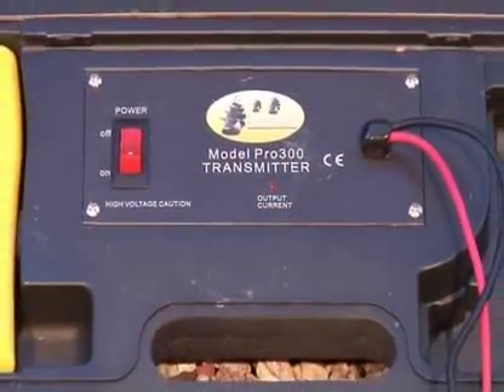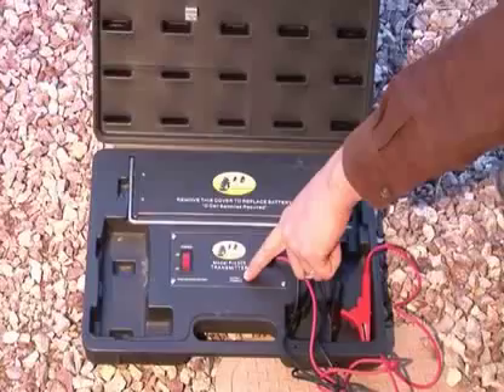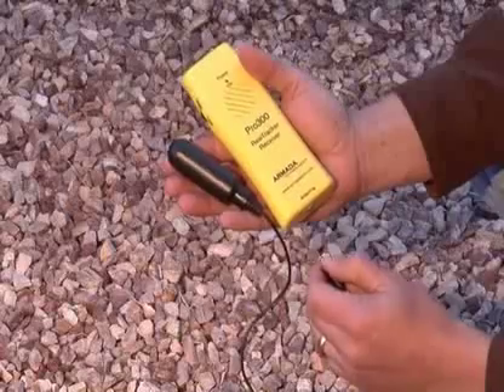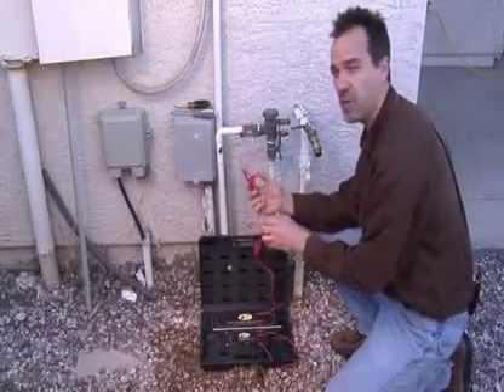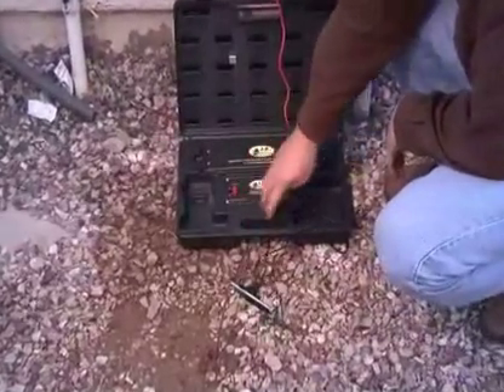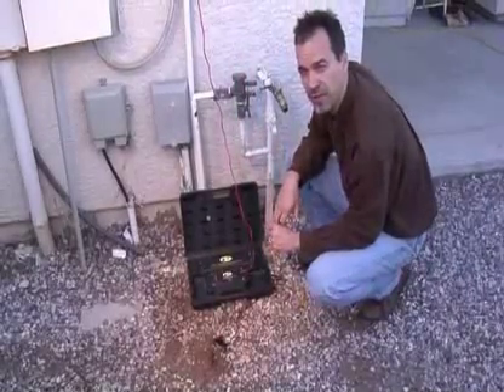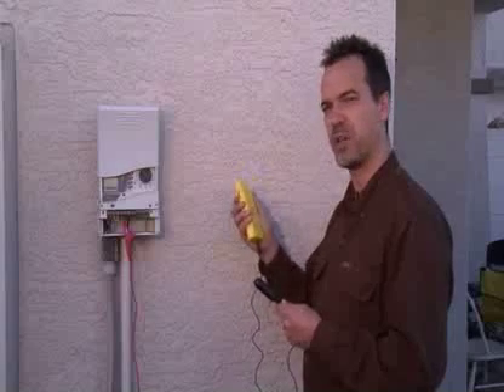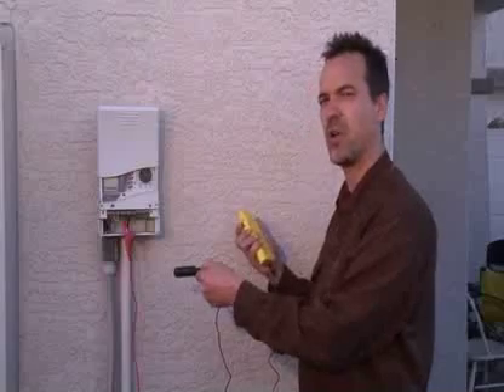How to use an Armada Technologies Pro300 Sprinkler Valve or Solenoid Locator Instructional Guide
The Pro300 Sprinkler Wire and Valve Locator is designed to track irrigation wires and find lost sprinkler solenoids in home irrigation systems.  This 3 minute video describes the functions and shows how to use the Pro300.